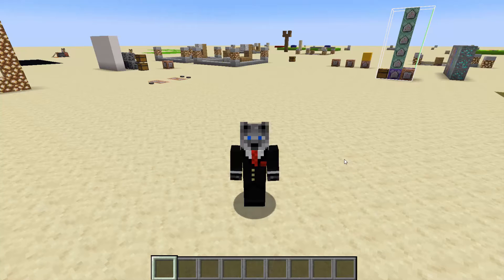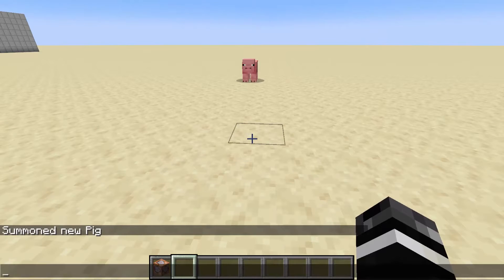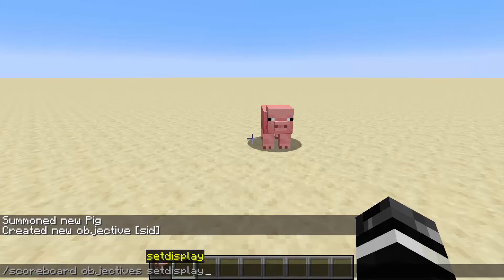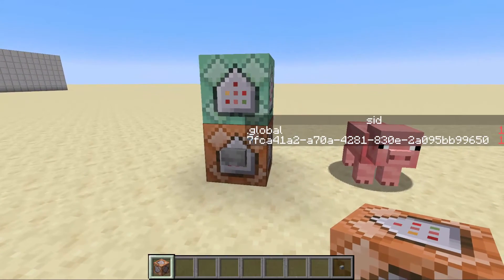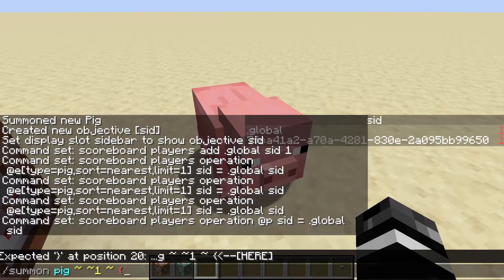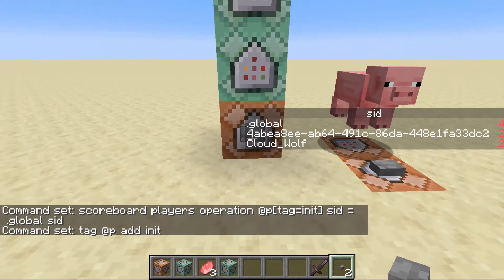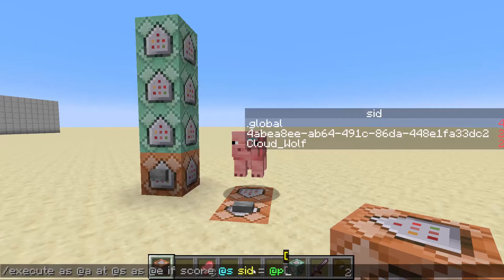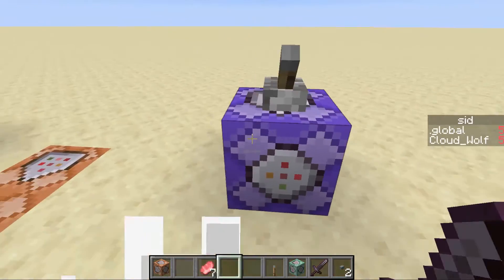Link Entities Based on Scoreboards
💡 Setup:
tag @p add init
summon pig ~ ~1 ~ {Tags:["init"],NoAI:1b}
scoreboard players add .global sid 1
scoreboard players operation @e[type=pig,sort=nearest,limit=1,tag=init] sid = .global sid
scoreboard players operation @p[tag=init] sid = .global sid
tag @e remove init

💡 Find Link:
execute as @a at @s as @e[type=pig] if score @s sid = @p sid run tp @s ~ ~ ~

BONUS FOR DATAPACKERS:
you can use in selectors: @e[predicate=(this)] given this predicate that compares scores:
  "condition": "minecraft:value_check",
  "value": {
    "type": "minecraft:score",
    "target": "this",
    "score": "test"
  "range": {
    "min": {
      "type": "minecraft:score",
      "target": {
        "type": "minecraft:fixed",
        "name": ".search"
      "score": "test"
    "max": {
      "type": "minecraft:score",
      "target": {
        "type": "minecraft:fixed",
        "name": ".search"